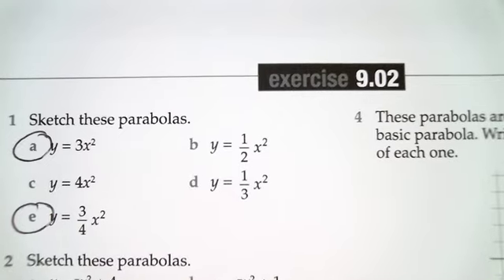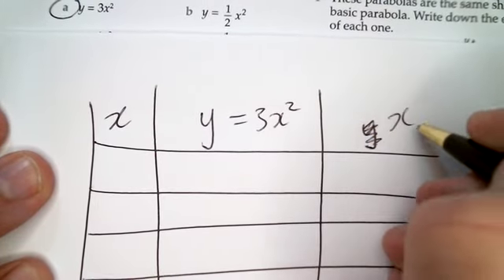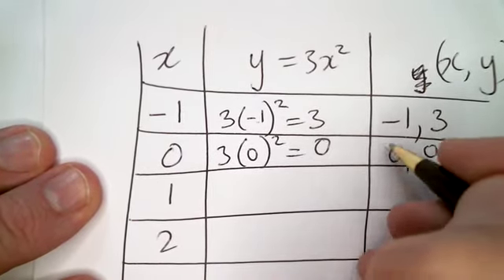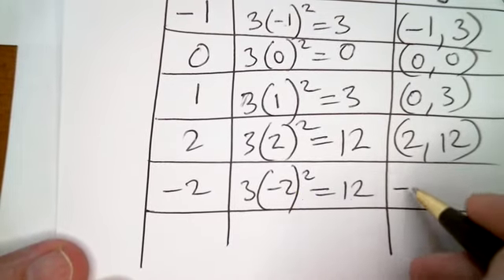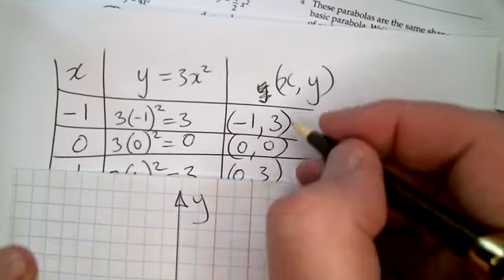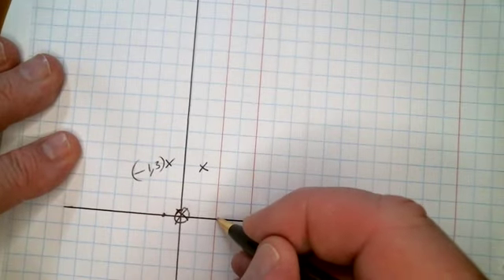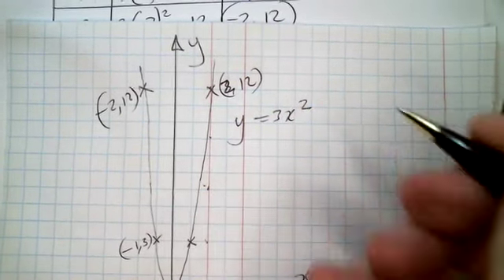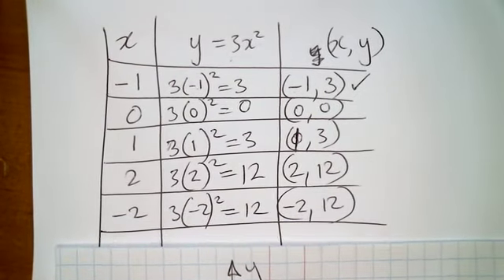Gamma Ex 9 02 Q1a